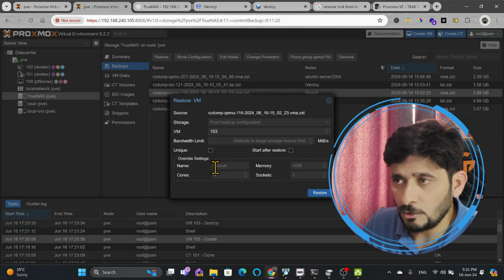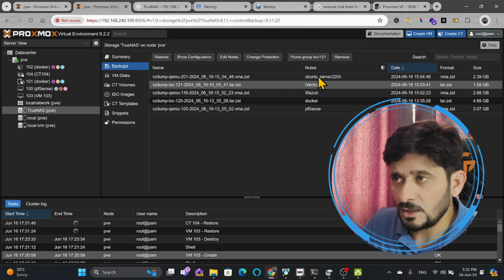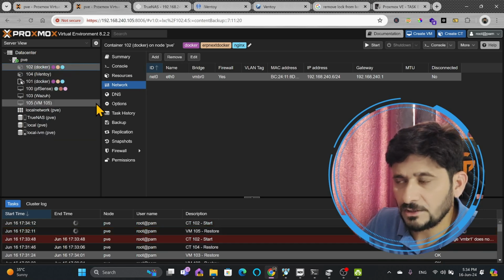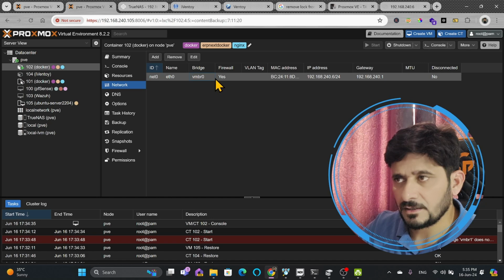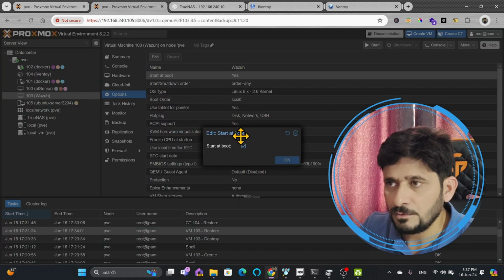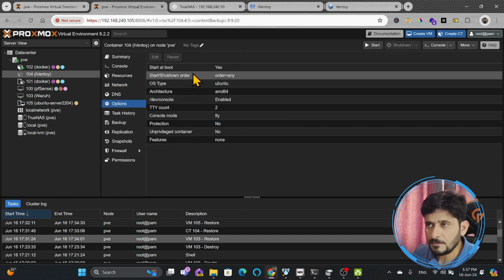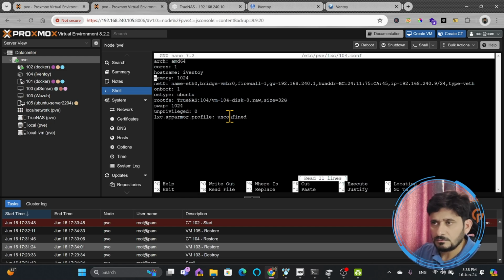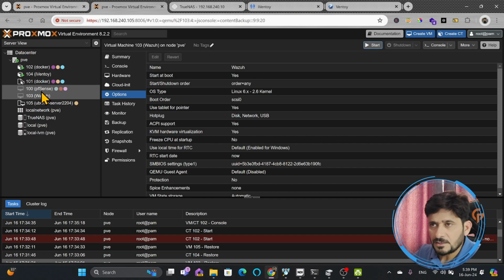Recovering Crashed Proxmox VMs to a New Server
This video demonstrates how to restore virtual machines (VMs) from a crashed Proxmox server to a new, functional server using backups stored on shared storage (tress). Learn how to identify backups, initiate restores, and configure network settings for restored VMs. Ensure minimal downtime and data recovery for your critical VMs with this step-by-step guide.